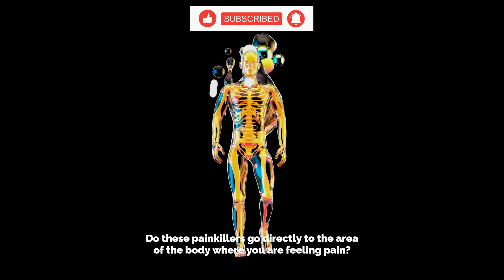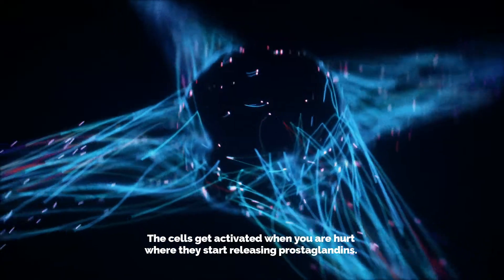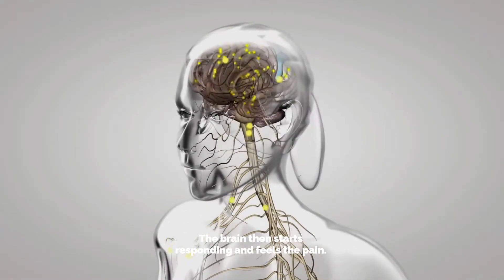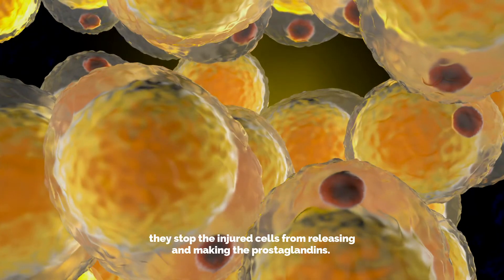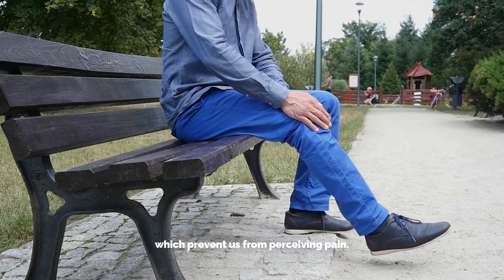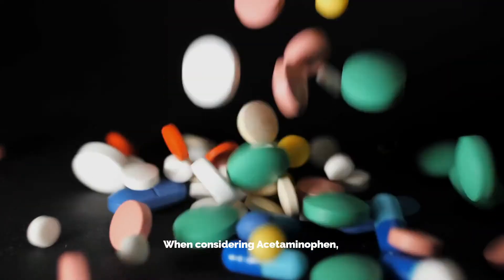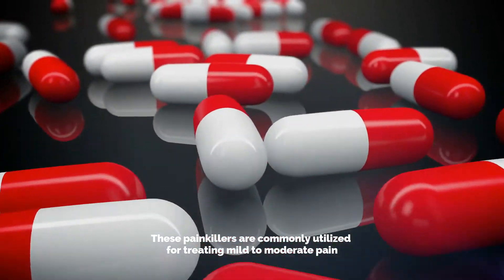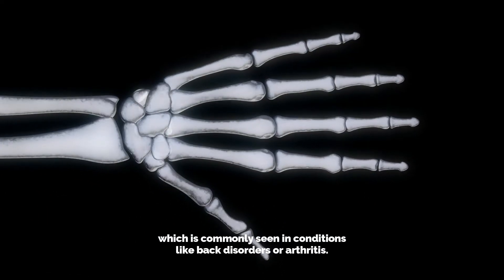How does Painkiller Work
HOW PAINKILLERS WORK?

Painkillers are the most common over-the-counter medications that we take from pharmaceutical stores. But have you ever wondered how these painkillers work? Do these painkillers go directly to the area of the body where you are feeling pain? The painkillers get absorbed within the cells of your body where they move towards the nerve endings in the brain and nervous system leading to reduced pain sensation.
The body is full of nerve endings within the tissues and skin. The cells get activated when you are hurt where they start releasing prostaglandins. These prostaglandins are sensed by the nerve endings which can sense the painful feelings. These chemicals are sensed by the nerve endings where they start transmitting the pain messages to the brain and nervous system. The brain then starts responding and feels the pain. Pain is the hurtful response of the body where it starts feeling a painful sensation. For example, if you are hurt while playing football and your brain stops responding to the painful sensation then you are unable to identify that your knee was injured.